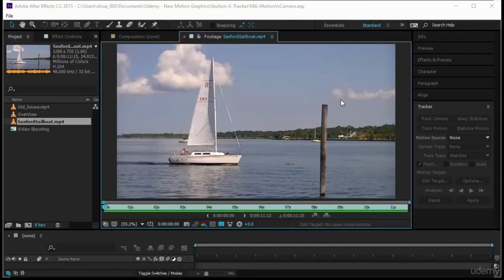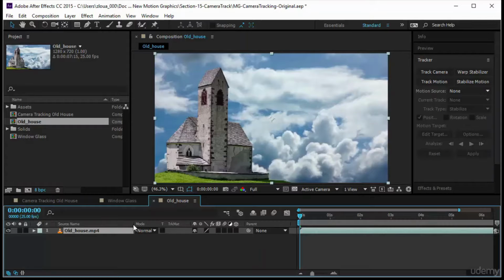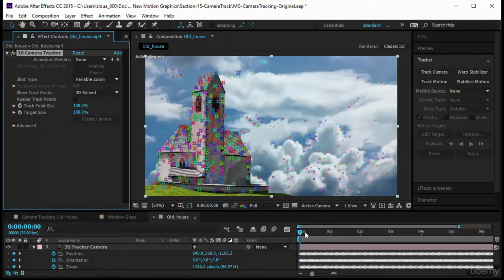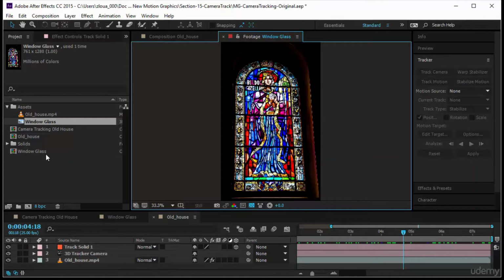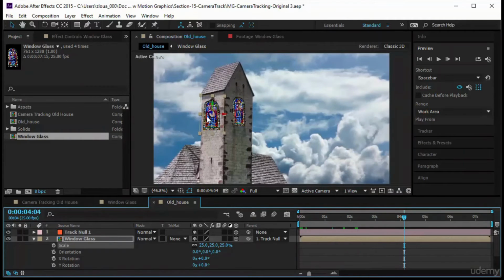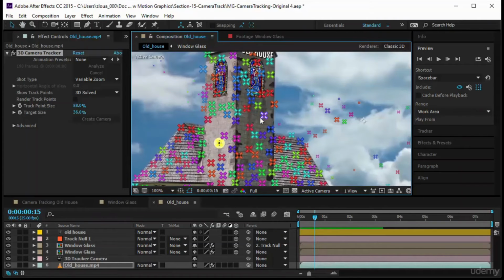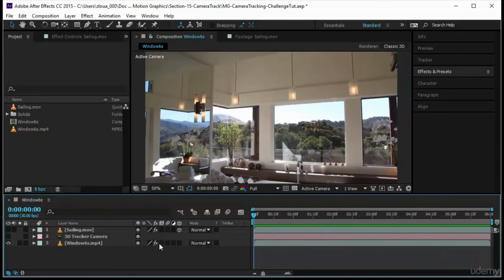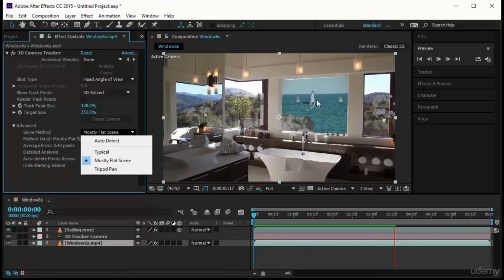After Effects course -17 || Skilled Animator